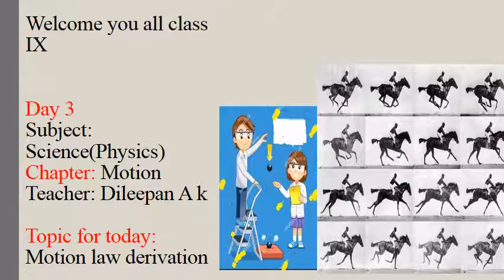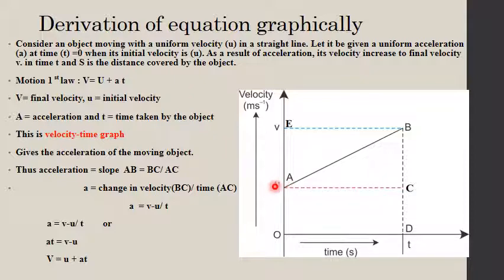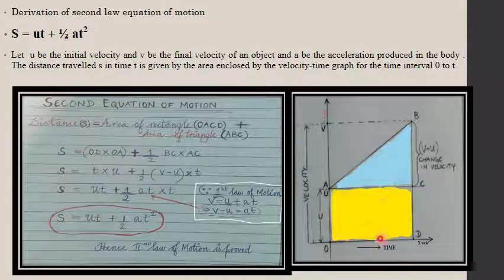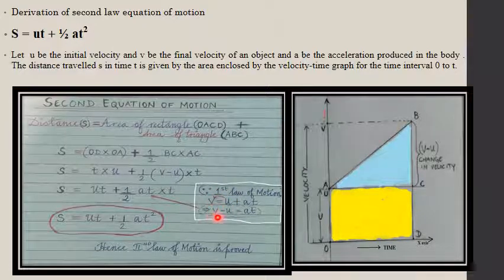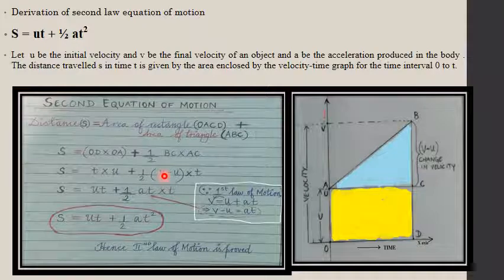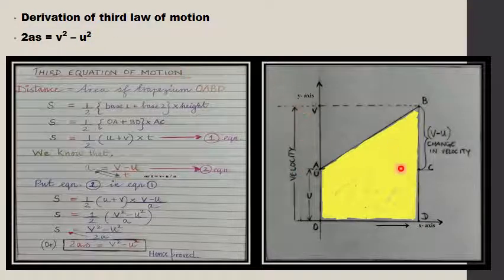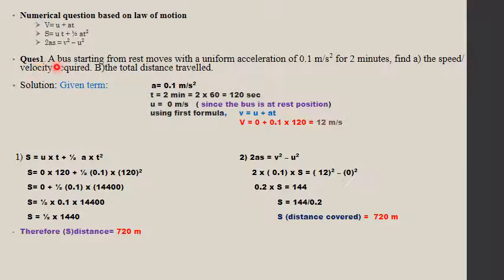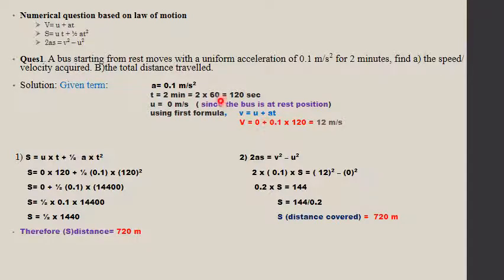day 3 class9 Physics